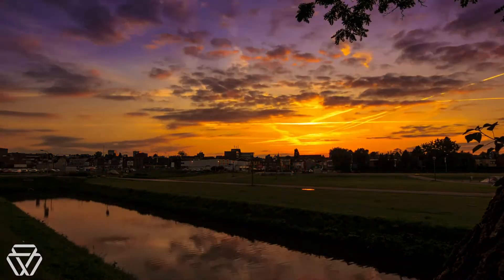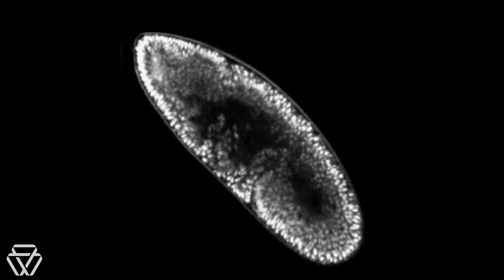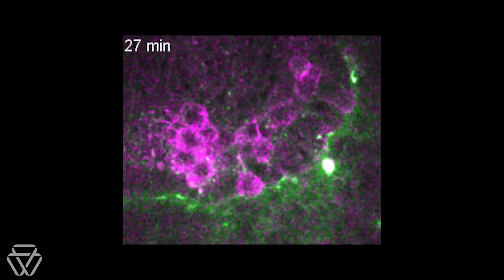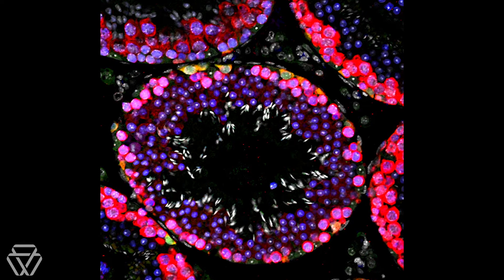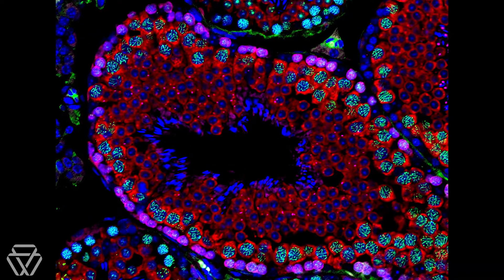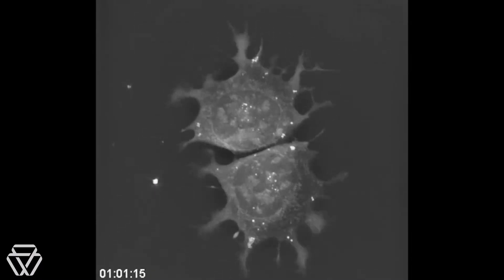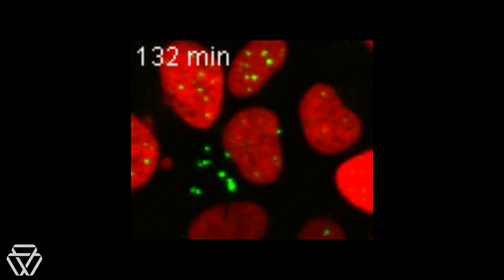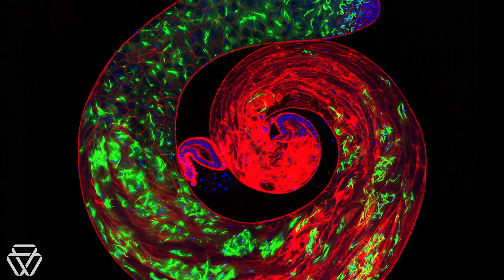The germ cell's journey: How some cells achieve immortality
We think of our bodies as mortal, but there’s one lineage of our cells that has a kind of immortality.  They form an unbroken link to the cells of the earliest life on earth. They are the germ cells: a special type of cell that preserves our genome so it can be passed from parents to offspring. Germ cells develop into the sperm and eggs that unite to create the next generation.

In this video, learn how scientists at Whitehead Institute are exploring the germ cells’ journey: their migration in the developing embryo, their transformation into sex cells, and the keys to their longevity. Understanding this journey could reveal how germ cells rejuvenate their DNA to preserve it for decades, and could even show how cancer cells hijack similar processes to persist and spread throughout the body.

This video is part of a multimedia story collection, Cells Over Time. to see the rest of the collection.